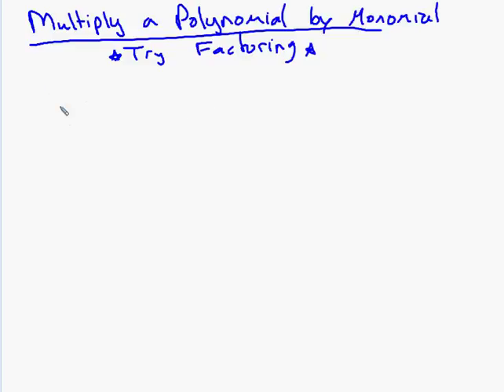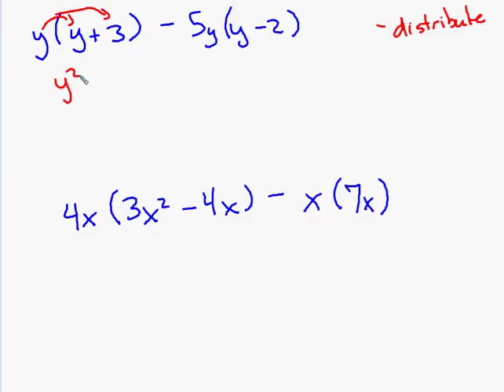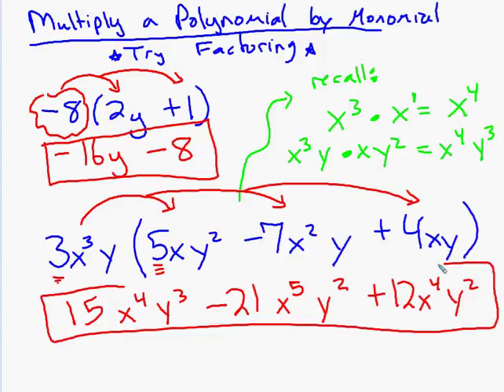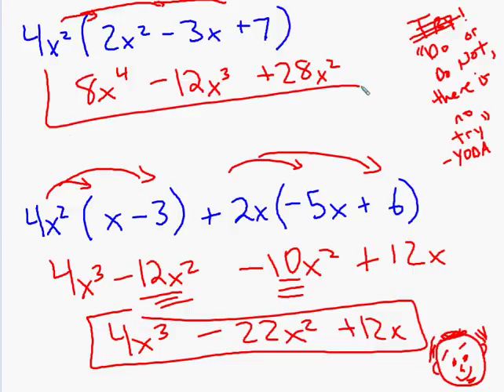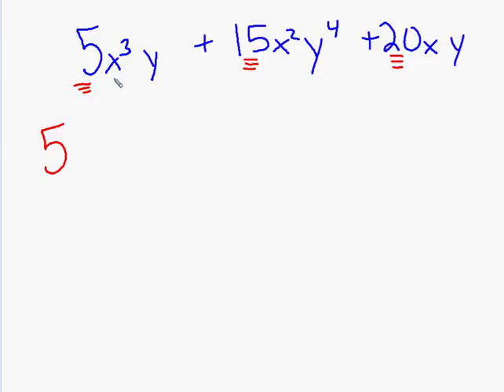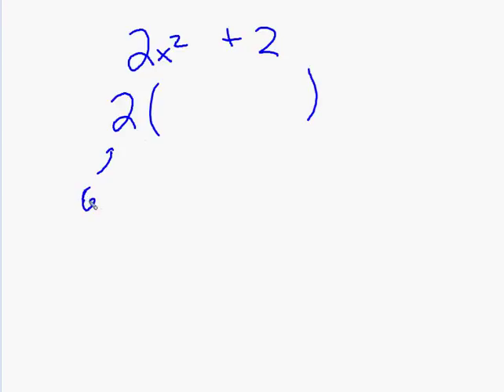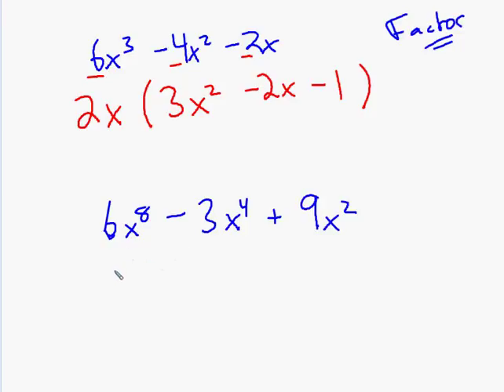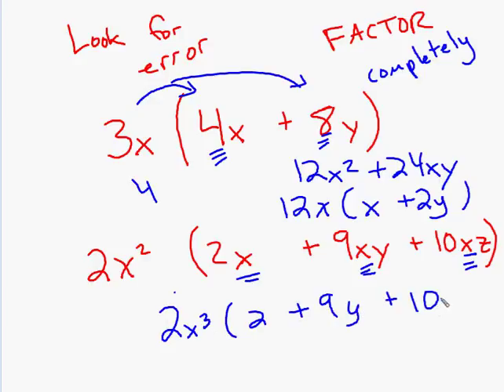Algebra - Chp 9 - Section 2